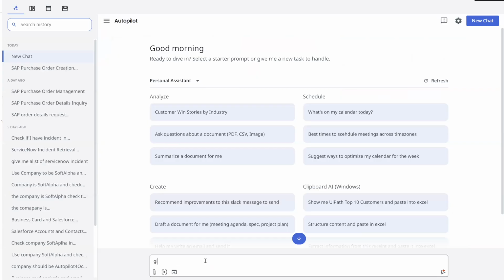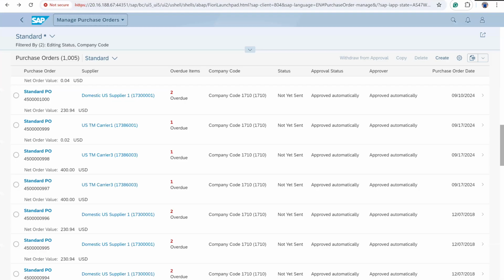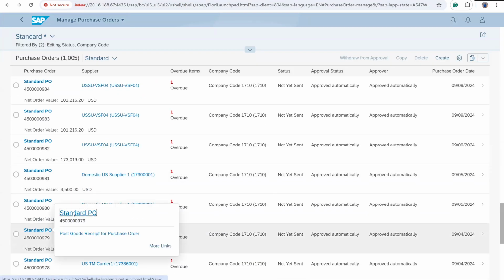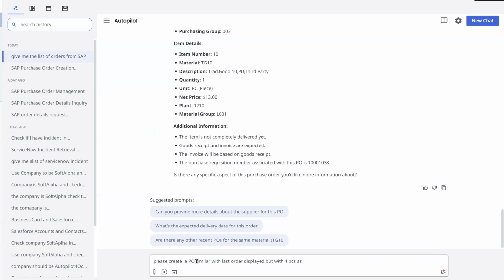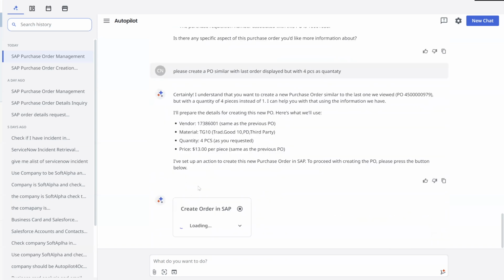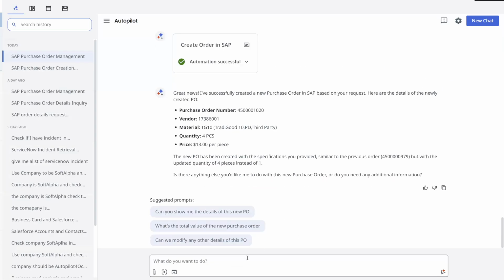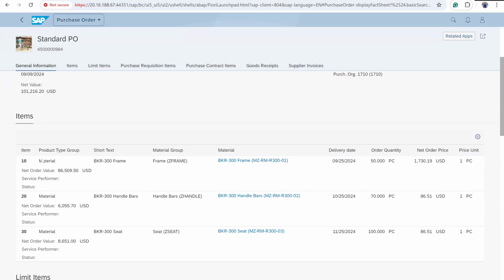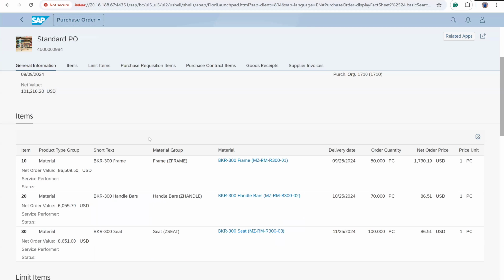3 Minutes to SAP Purchase Order Management Mastery with UiPath Autopilot!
Welcome to our 3-minute deep dive into how UiPath Autopilot revolutionizes Purchase Order Management in SAP! 🚀 Discover how cutting-edge automation is transforming the way businesses streamline their workflows, reduce manual effort, and achieve incredible efficiency in record time.

🌟 What You'll Learn in This Video:
1️⃣ Streamlined Purchase Order Management: See how UiPath Autopilot seamlessly integrates with SAP to automate repetitive tasks like creating, updating, and managing purchase orders.
2️⃣ Boosting Efficiency: Understand how automation minimizes errors, speeds up approvals, and ensures accuracy in data entry.
3️⃣ Saving Time: Free your team from mundane manual tasks and let them focus on strategic, value-driven work.
4️⃣ End-to-End Automation: Learn how UiPath Autopilot leverages AI to manage exceptions, generate insights, and deliver a truly hands-off experience.

💡 Why This Matters:
Managing purchase orders in SAP can be a complex and time-consuming process, often requiring manual data entry, tracking approvals, and resolving errors. UiPath Autopilot changes the game by using intelligent automation to handle these tasks efficiently.

With UiPath Autopilot, you can:
✅ Automate SAP processes with ease.
✅ Improve accuracy and reduce costly errors.
✅ Achieve faster processing times and meet deadlines effortlessly.

🛠️ How It Works:
Data Integration: UiPath Autopilot fetches data from emails, documents, or other systems to populate SAP purchase orders accurately.
Approval Workflows: Automates the routing of purchase orders for approval and notifies stakeholders in real time.
Error Handling: AI-driven capabilities ensure exceptions are flagged and resolved without manual intervention.
Analytics & Reporting: Get actionable insights into your procurement processes to improve efficiency further.
🚀 Key Benefits for Your Business:
Cost Savings: Reduce operational expenses by minimizing manual labor and errors.
Scalability: Automate processes at scale, allowing your team to focus on strategic initiatives.
Enhanced Accuracy: AI-driven validations ensure consistent and error-free workflows.
Improved Compliance: Stay audit-ready by maintaining a clear digital trail of your processes.
This video is perfect for:
✅ Procurement Professionals seeking to improve their purchase order management process.
✅ SAP Users looking to explore automation for greater efficiency.
✅ Automation Enthusiasts interested in the potential of UiPath Autopilot.
✅ Business Leaders aiming to streamline operations and reduce costs.

🔗 Learn More About UiPath Autopilot and SAP Integration
If you’re ready to take your SAP processes to the next level, don’t forget to check out:
👉 UiPath Autopilot Overview
👉 SAP Automation Solutions

🤝 Let’s Connect!
Have questions about how UiPath can optimize your SAP workflows?

What challenges are you facing in managing purchase orders in SAP? Share your experiences in the comments below and let’s discuss how automation can help!